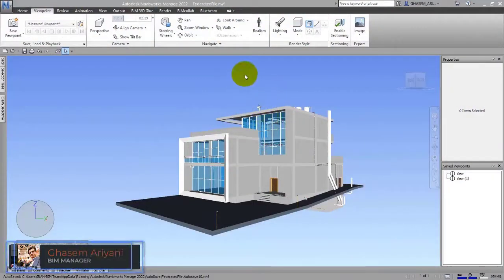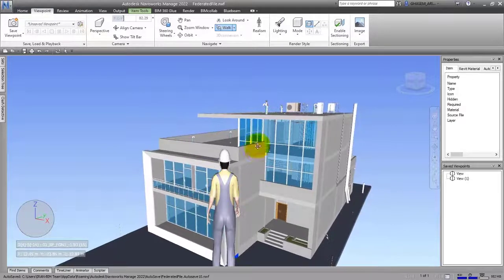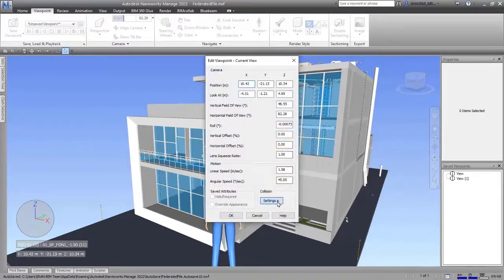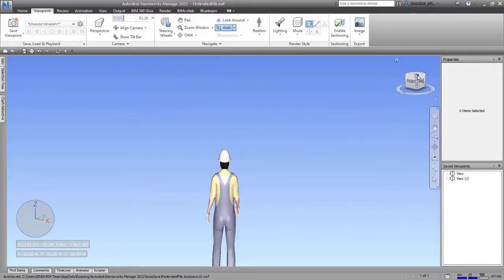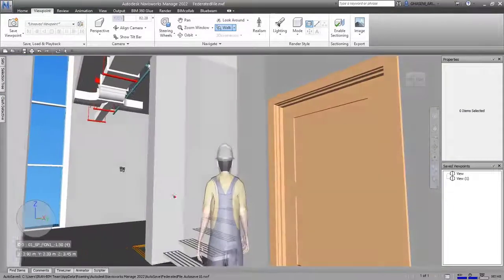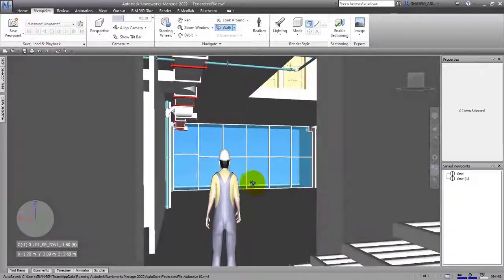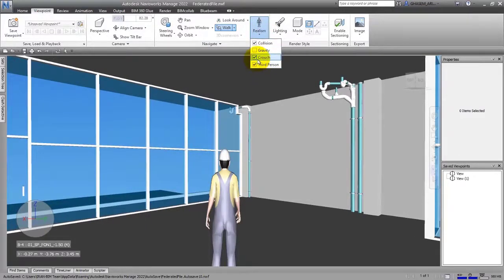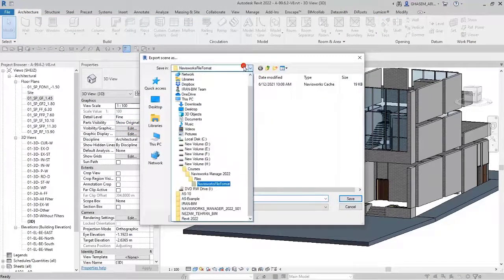Learn Navisworks Manage in 30 Hours - Session 19